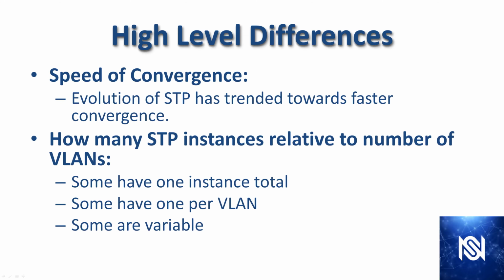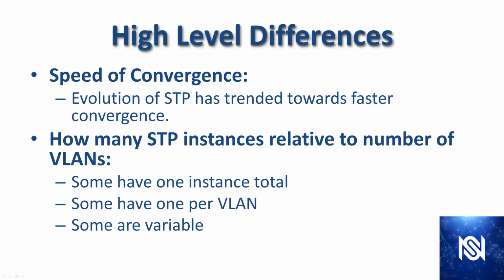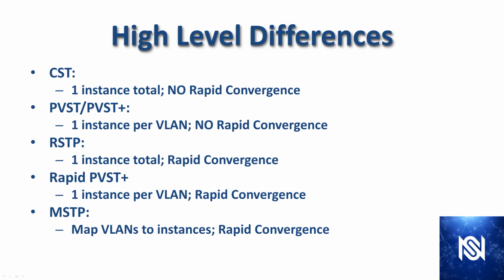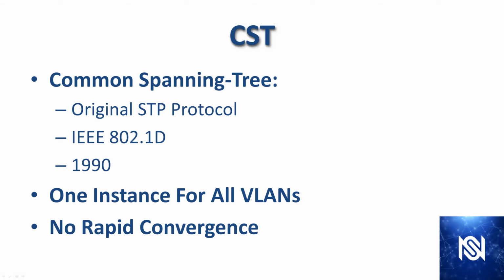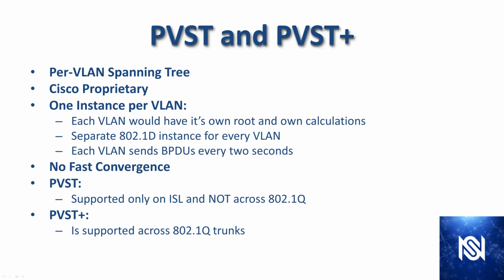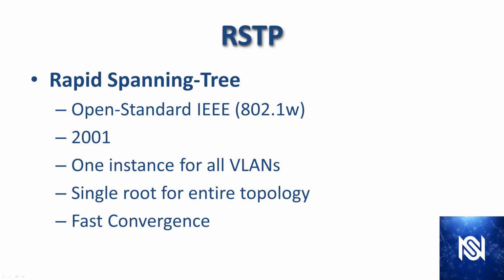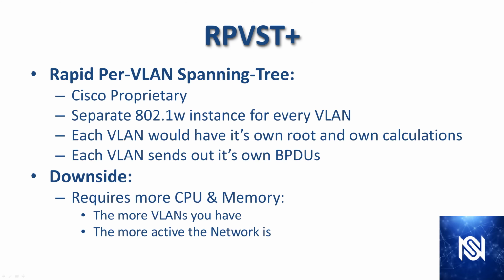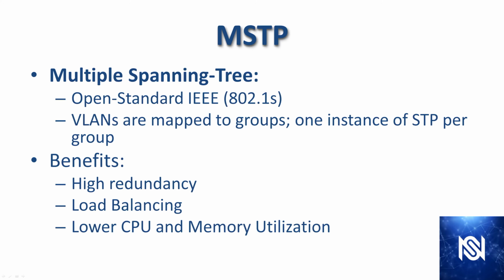Comparing Types of Spanning Tree CST PVST PVST RSTP RPVST MSTP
This video explains the difference between the different types of Spanning-Tree (STP).  We will compare and contrast the following STP Protocols: PVST, PVST+, CST, RSTP, MSTP, and Rapid PVST+.